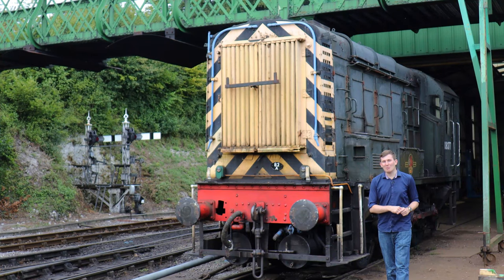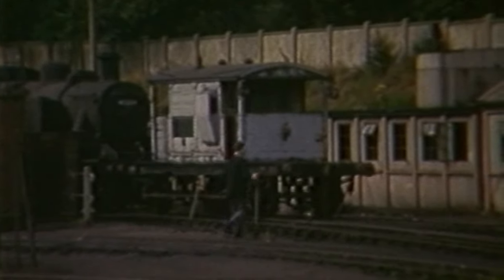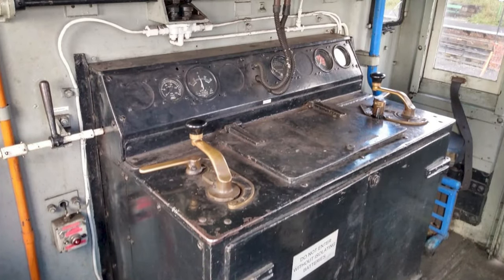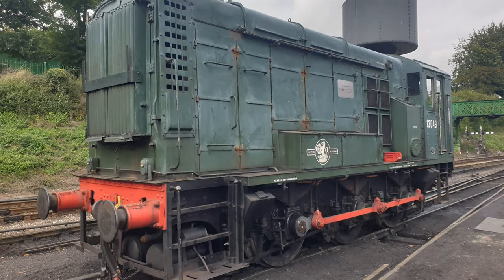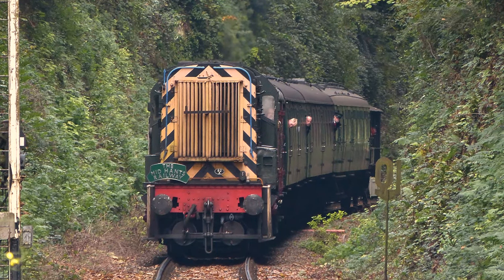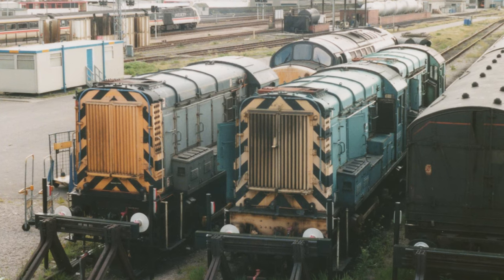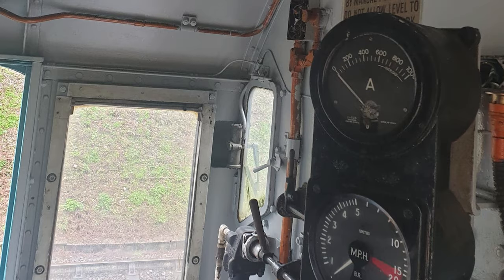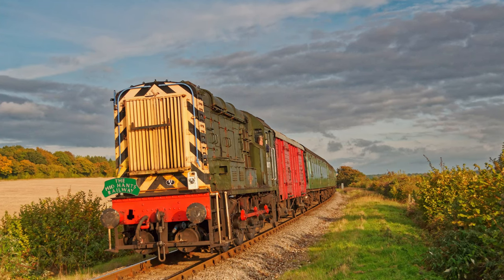Locos Of The Line - Diesel Shunters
Ninth of a series of films that looks at the locomotives of the Watercress Line. This week's episode looks at the team of Diesel shunters that help keep the railway running.
Thank you to everyone who has supported us so far, all donations and memberships are gratefully received and will help the railway carry on preserving, restoring and interpreting our railway heritage.